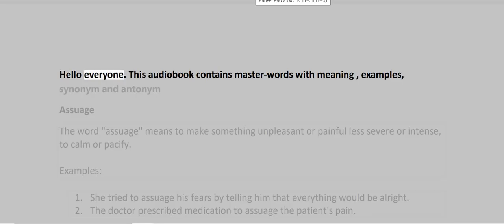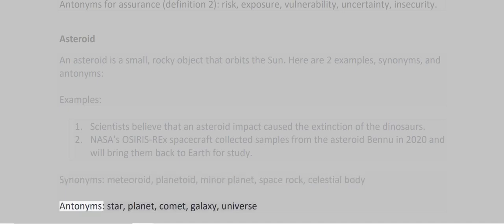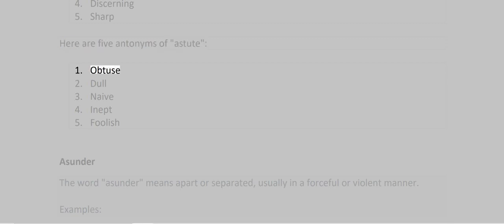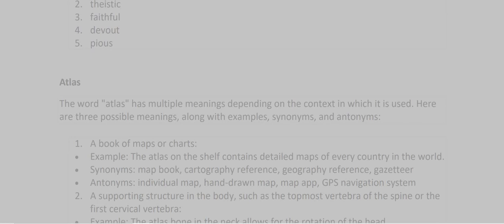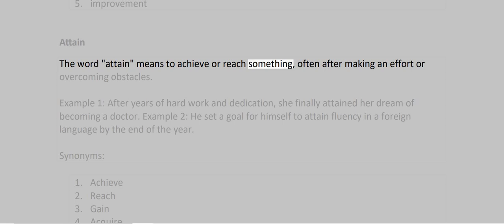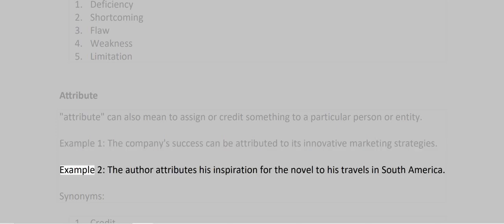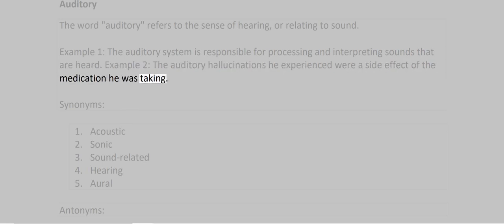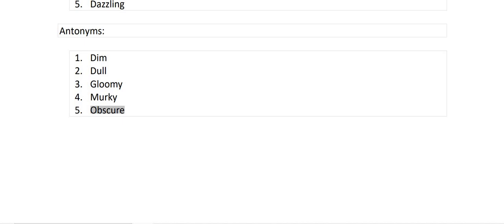VOCABULARY MASTER WORDS PART 10